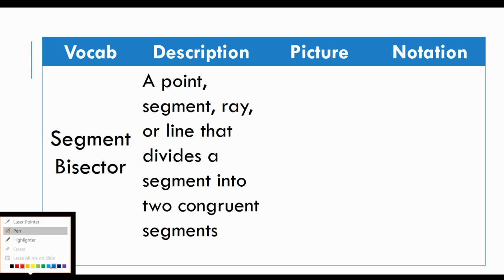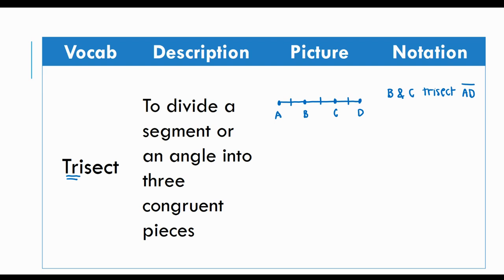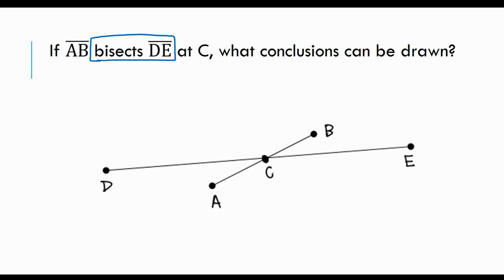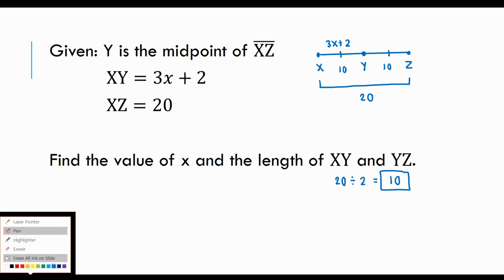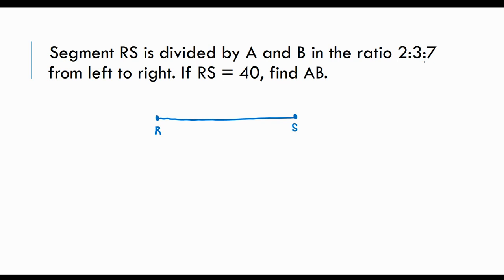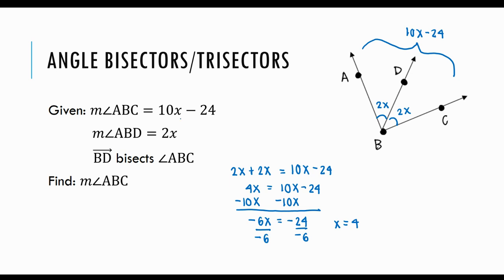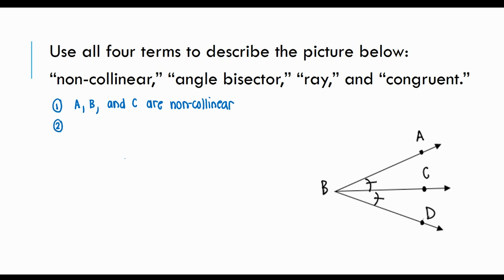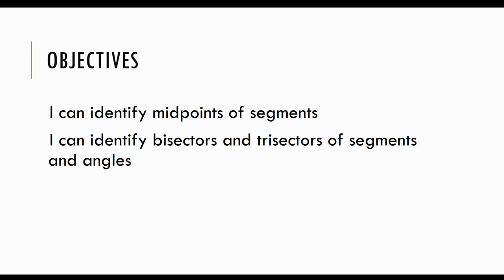Geometry Lesson 1.5